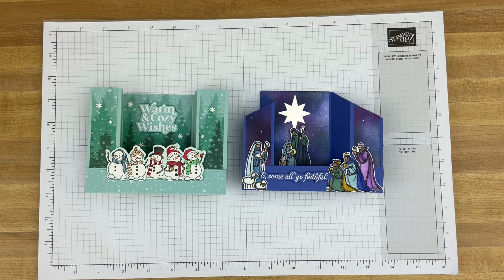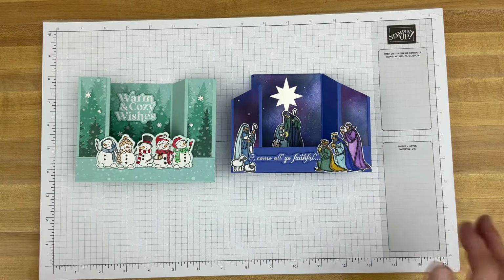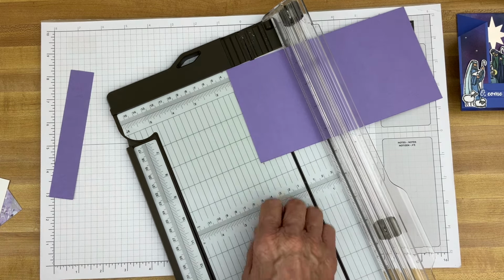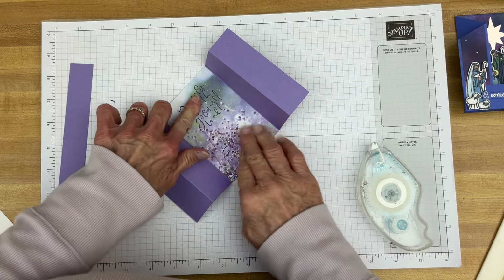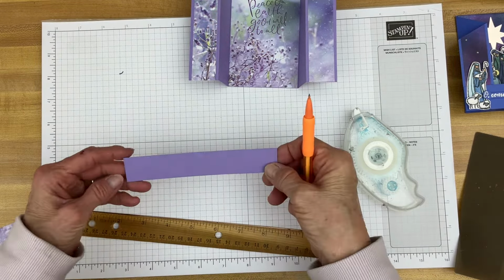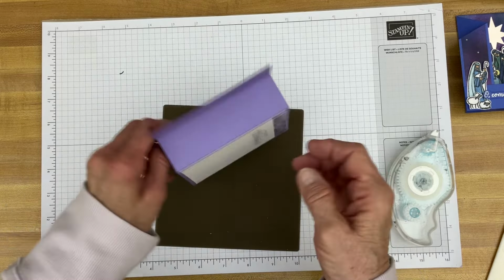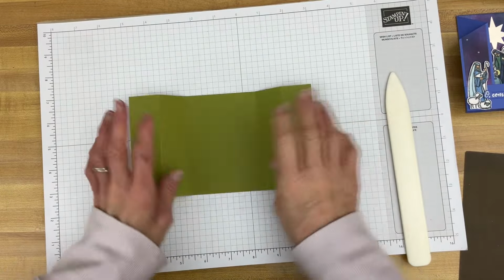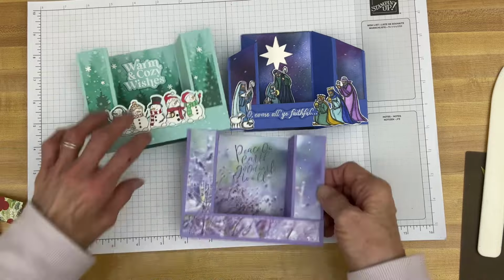Create Bridge Fold Cards For Christmas - It’s Easy!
Want to create a fun fold card that is easy to make? Why not try a bridge fold card? With a bit of scoring and a tiny bit of measuring you’ll have a card in no time. Bridge fold cards can be dressed up or kept simple, allow for variations, stand alone, and fit just fine inside an A-2 envelope! So let’s make the cards! As always you will fine supply lists, cutting measurements, and more on my corresponding blog post. The link to the post is below.